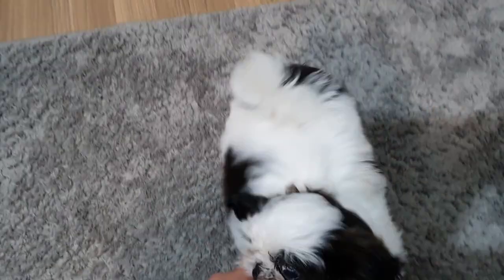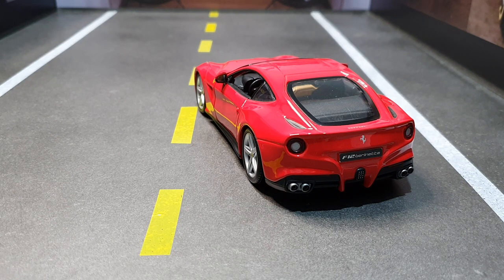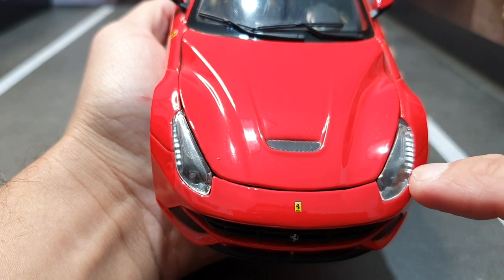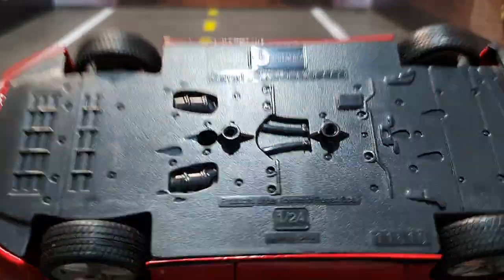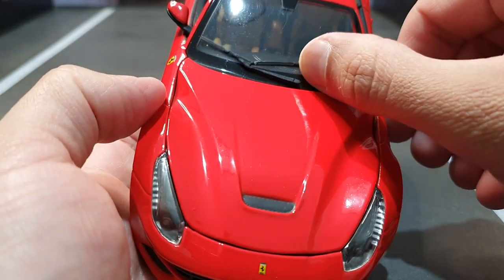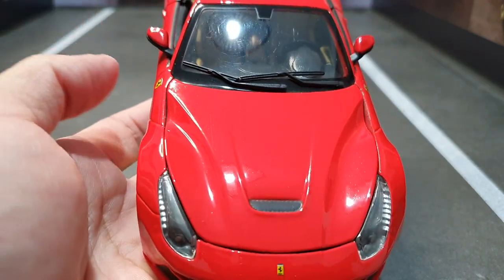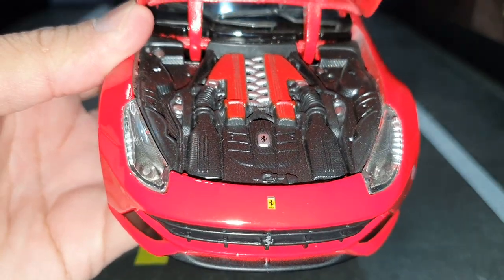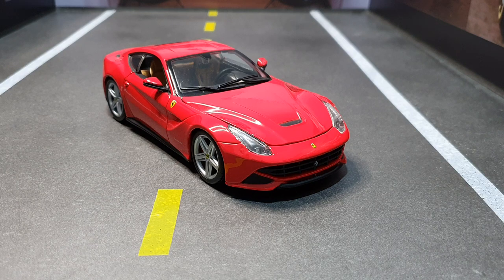Ferrari F12 Berlinetta (Miniatura 1/24)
Meu Instagram.